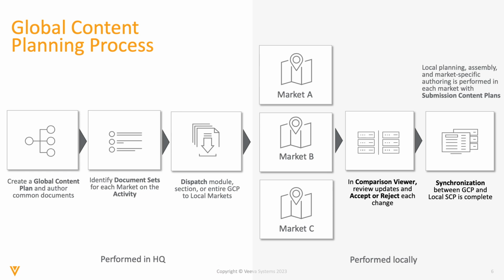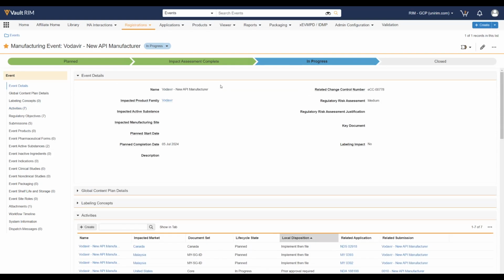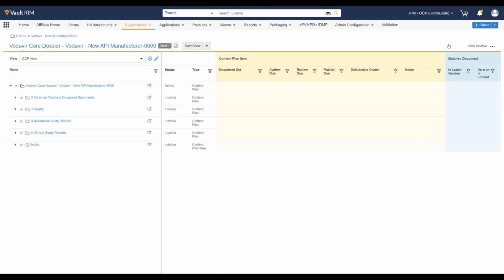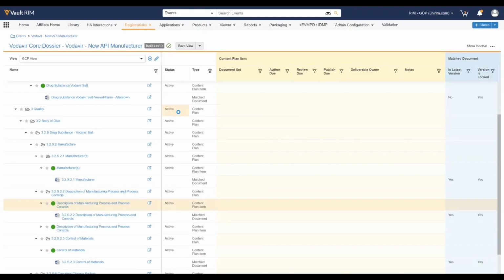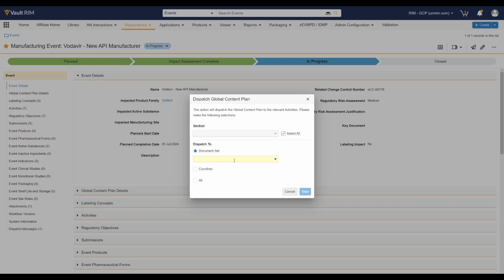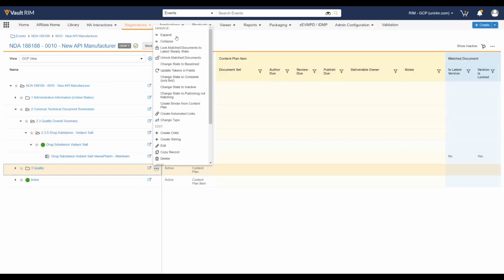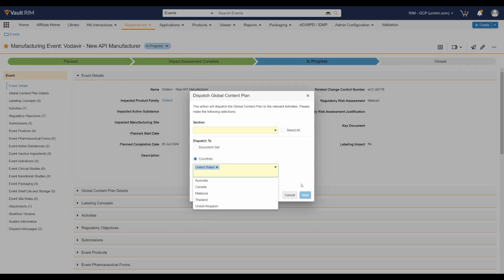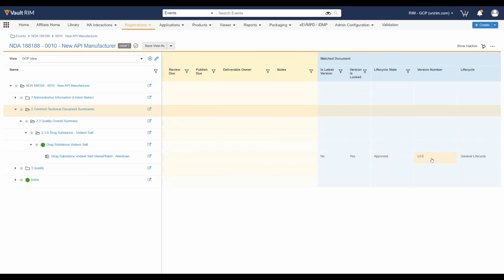Demo Veeva Registrations Global Content Plans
Global Content Plans allows for better document assembly for central teams to local teams, creating more efficient submission management. See how it works in this 6 minute demo.